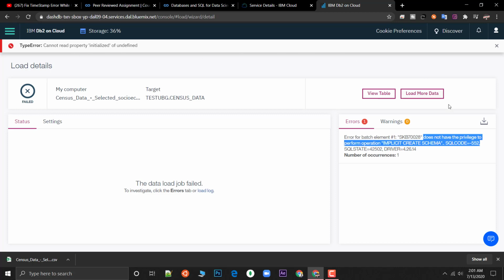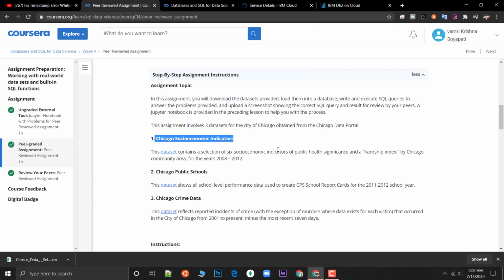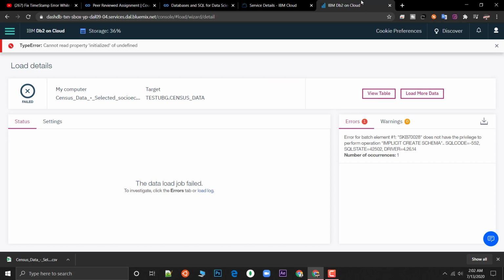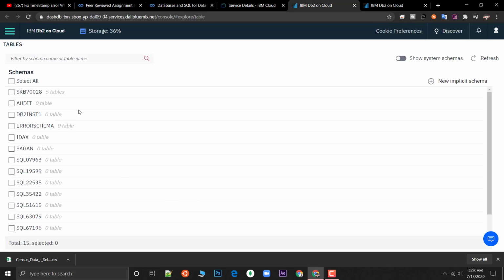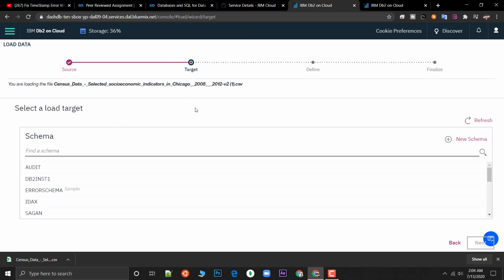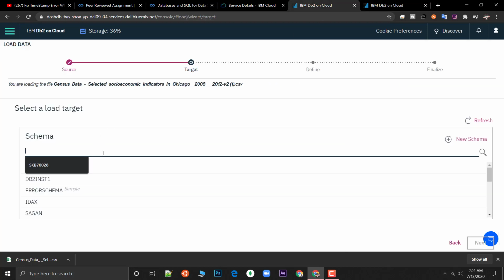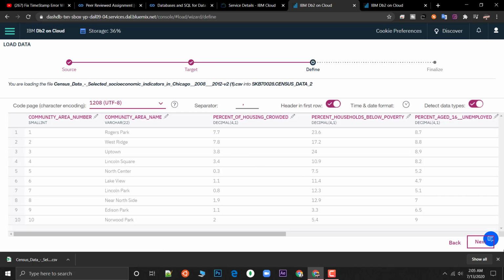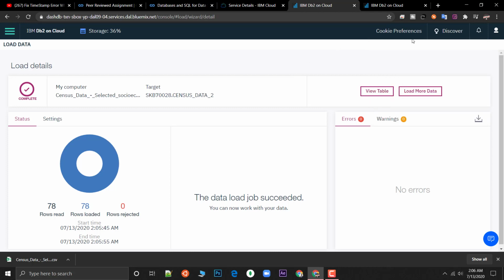IBM Db2 CLOUD - LOAD DATA/DATASET - FIX LOAD DATA ERROR